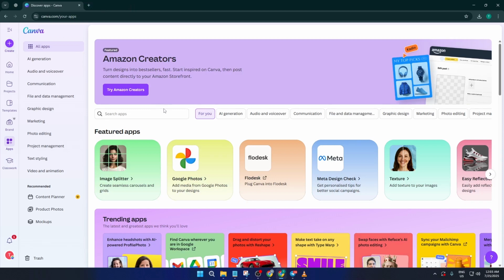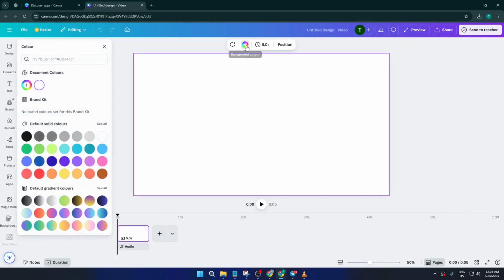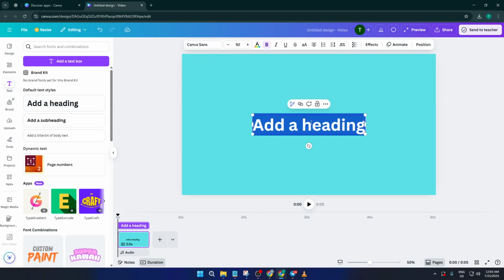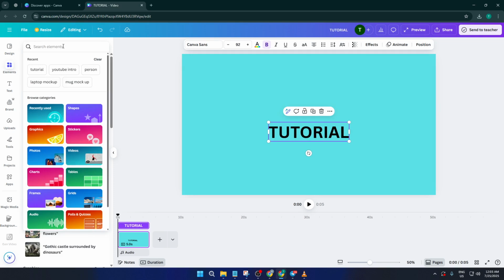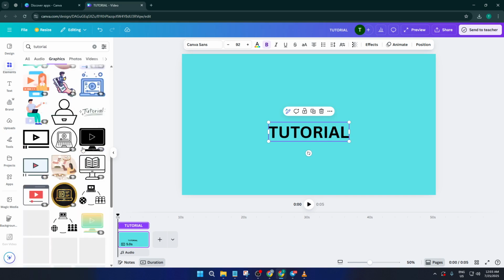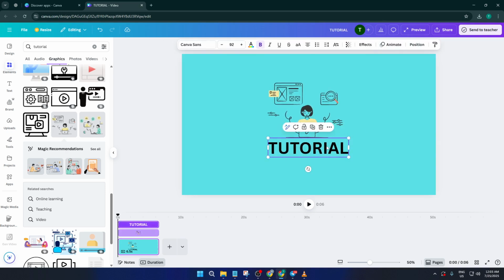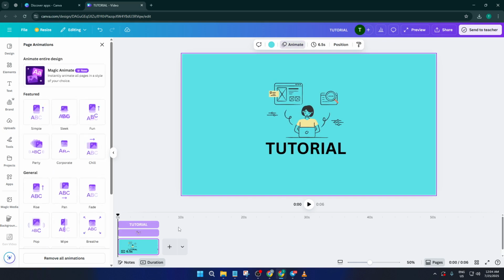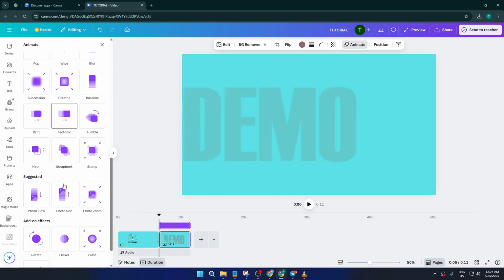How to Make a YouTube Intro in Canva for Free [Step by Step for Beginners]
Want to make a YouTube intro for free in Canva? In this 2026 guide, you'll learn how to create an eye-catching intro using Canva's free templates, text, animations, videos, graphics, and music.

In this video, you'll learn how to:

✅ Create a YouTube intro in Canva
✅ Choose a free intro template
✅ Customize text and colors
✅ Add your channel name or logo
✅ Use free graphics and elements
✅ Add animated text and effects
✅ Add videos or background clips
✅ Include music or sound effects
✅ Adjust the timing of your intro
✅ Download your finished YouTube intro

To make a YouTube intro for free in Canva, start by searching for **YouTube Intro** and choosing a free template, or create a blank video design. Customize the intro with your channel name, logo, colors, text, and graphics. Add animations to create movement and use free videos, music, or sound effects to make the intro more engaging. Keep the intro short and easy to recognize, then preview the final result and download it as an MP4 video.